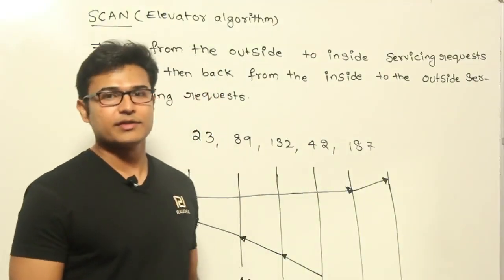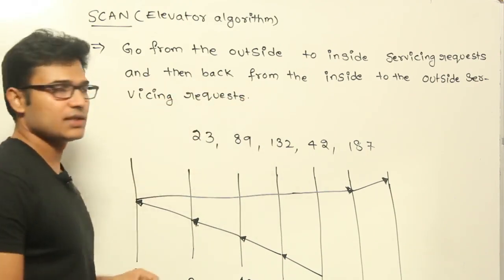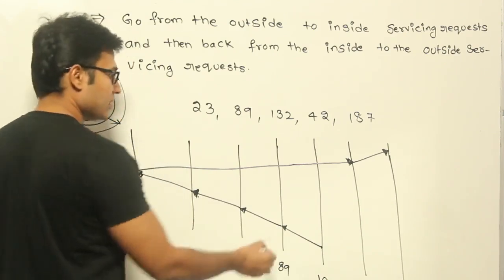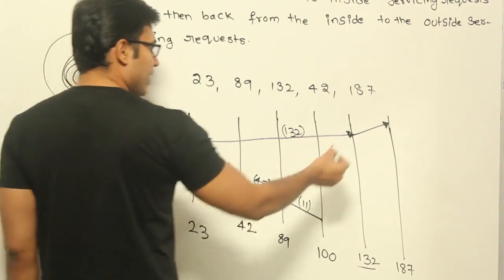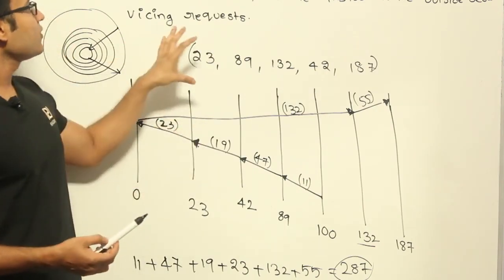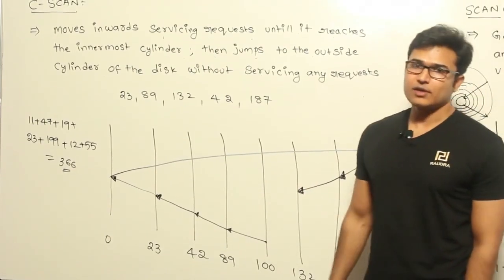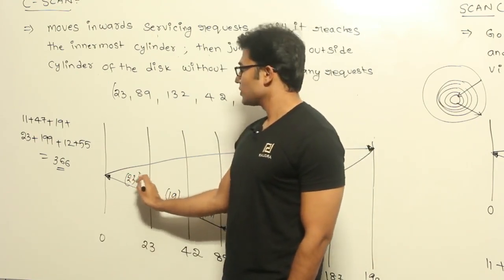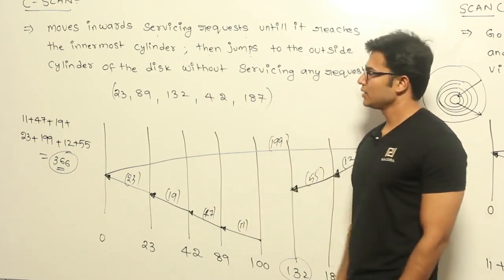187 Scan C scan